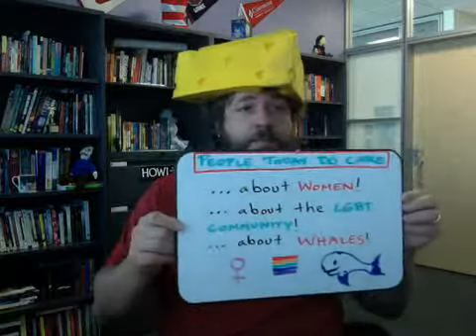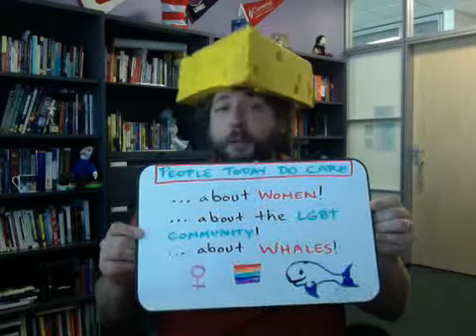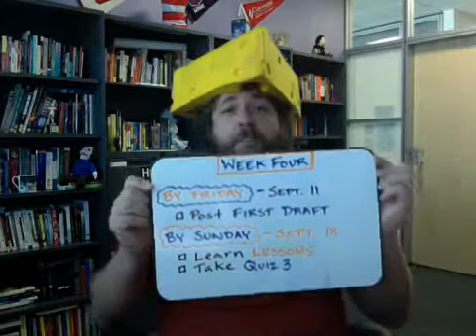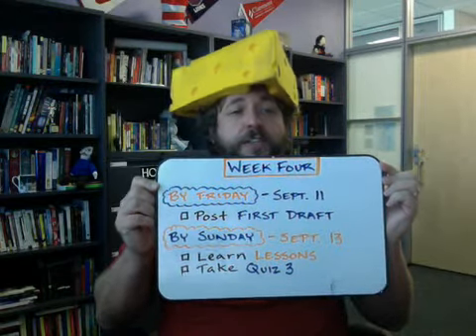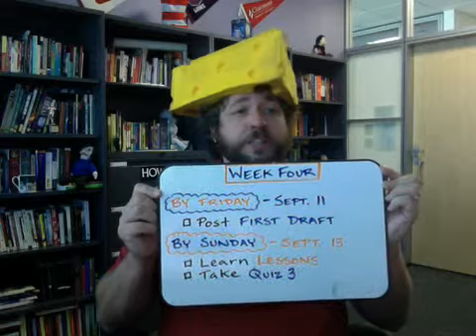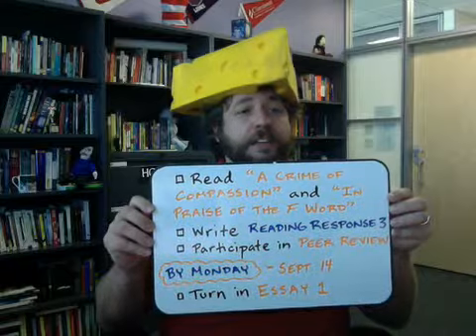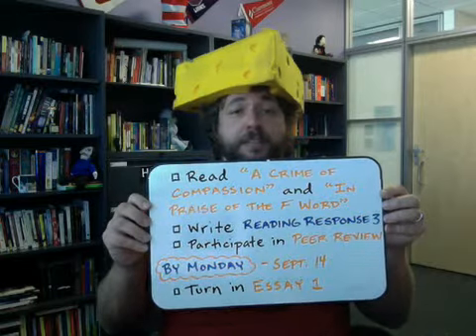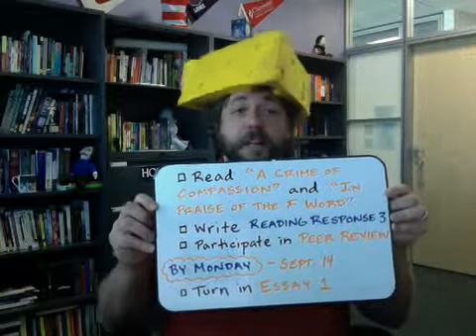Welcome to Week Four of English 100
Professor Greene introduces the contents and activities for Week Four of his online English 100 class at Cerritos College.